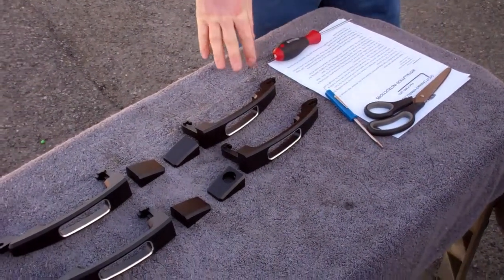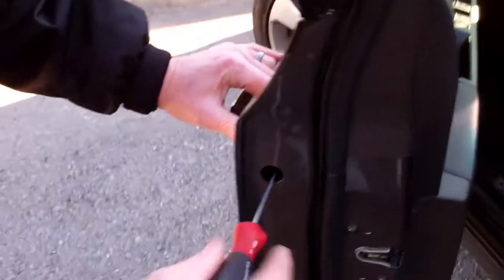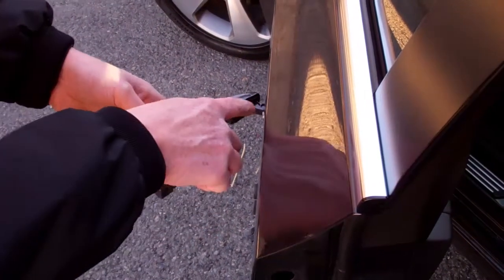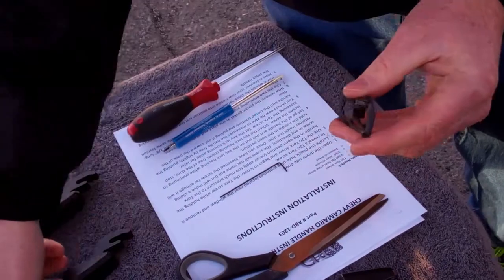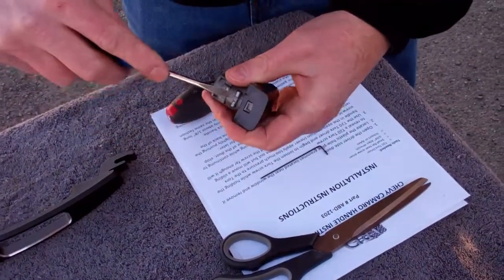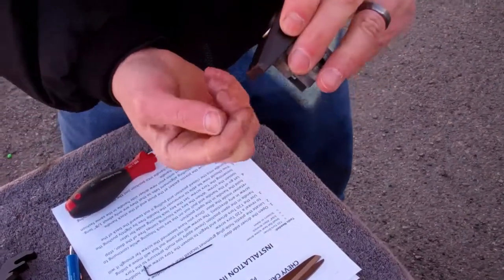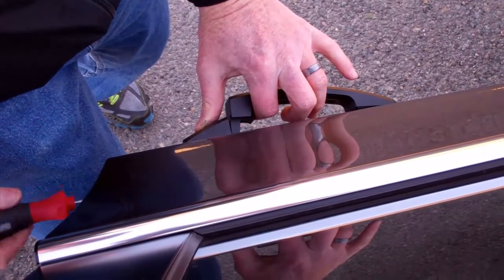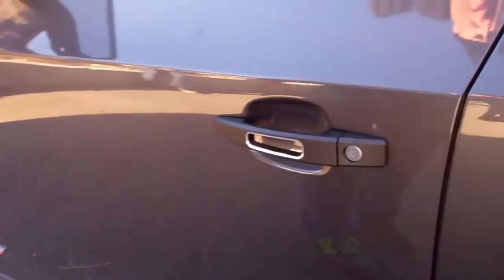Chevy Cruze Door Handle Replacement - AutoExtras.com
Chevy Cruze Door Handle Replacement